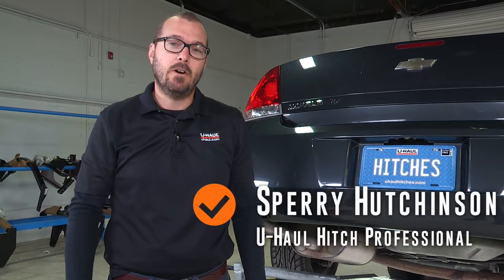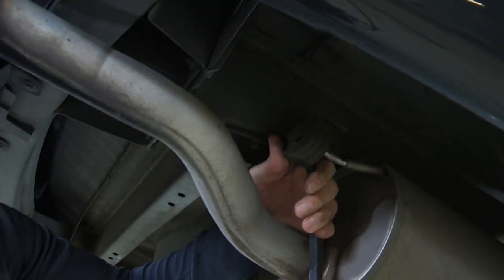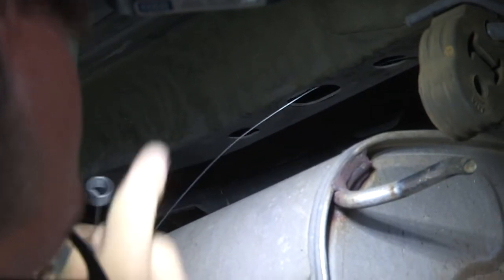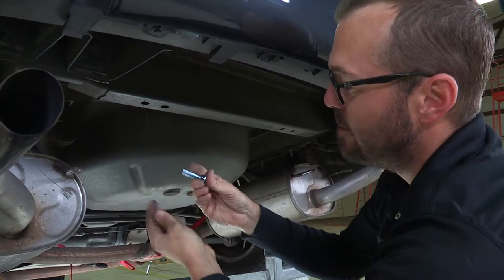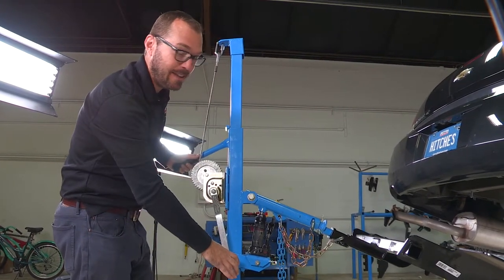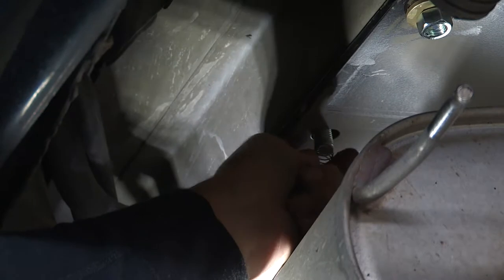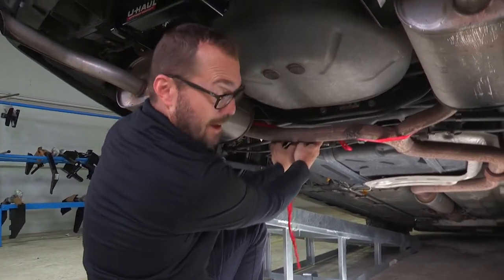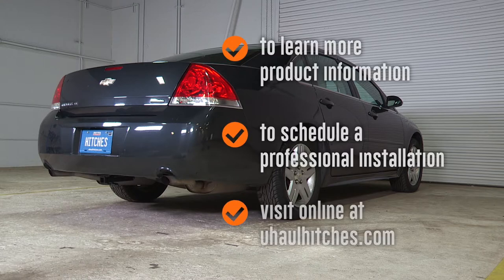2009 Chevrolet Impala Trailer Hitch Install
This video covers the trailer hitch installation for part number DRAW-TITE 36407 on a 2009 Chevy Impala. Learn how to install your receiver on your Chevy Impala from a U-Haul installation professional. With a few tools and our step-by-step instructions, you can complete the installation of part number DRAW-TITE 36407.

To purchase this trailer hitch and other towing accessories for your 2009 Chevrolet Impala,

0:00 Intro

0:28 Tool List

0:36 Lower exhaust

2:18 Install carriage bolts

5:36 Raise hitch into place

6:27 Install hardware

8:07 Torque bolts

8:26 Reinstall exhaust

9:04 Hitch details and measurements

10:18 Outro